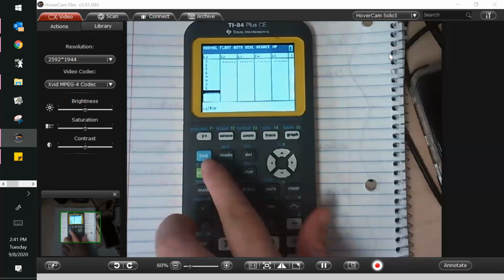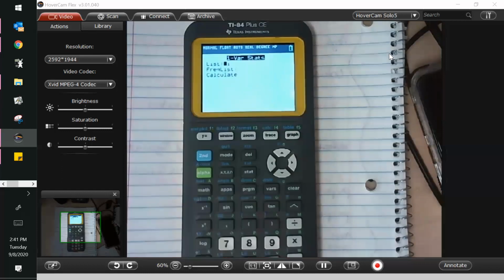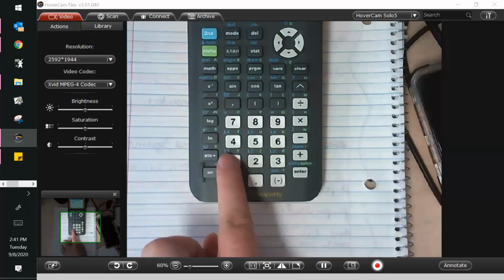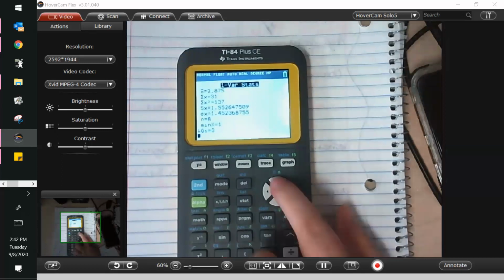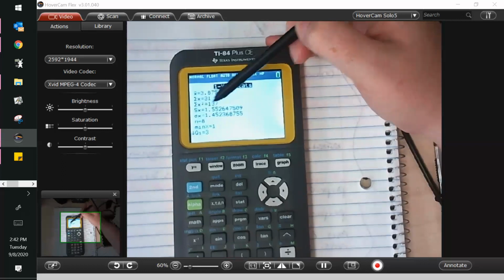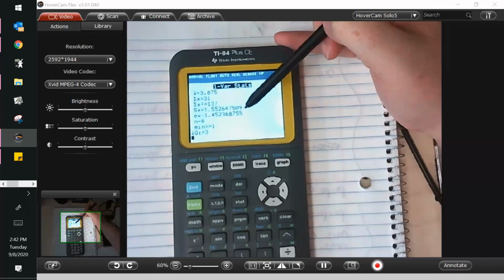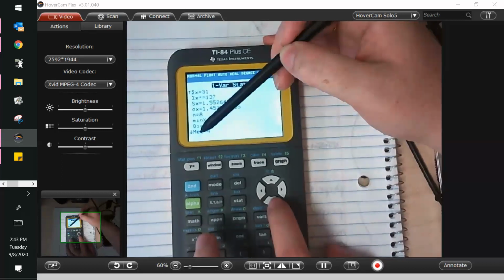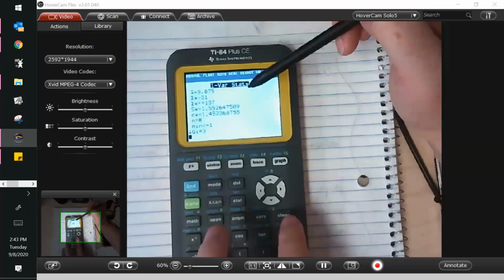1.3B part 2 St.Dev on TI-84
calculating standard deviation on a graphing calculator. Watch after 1.3B part 1